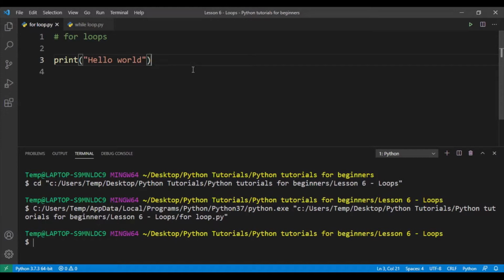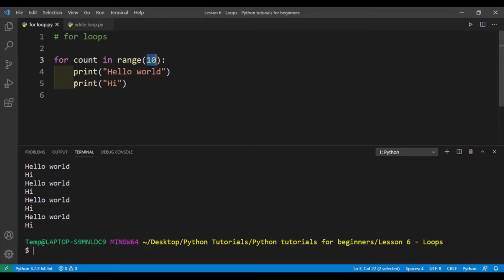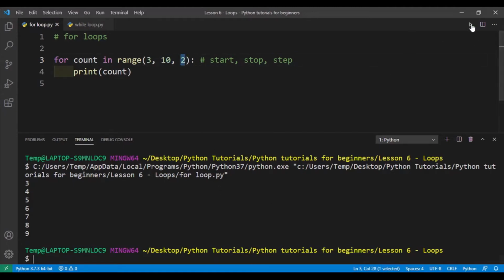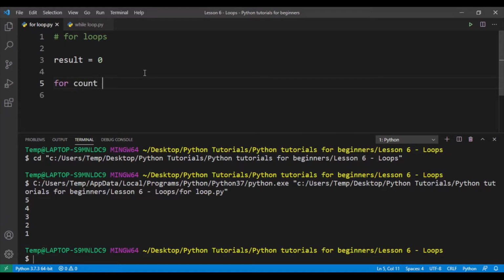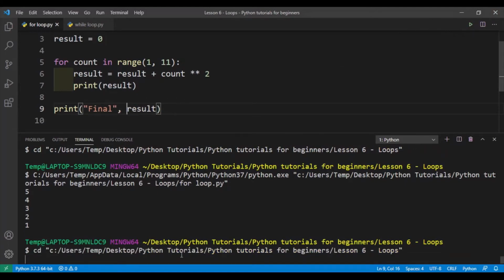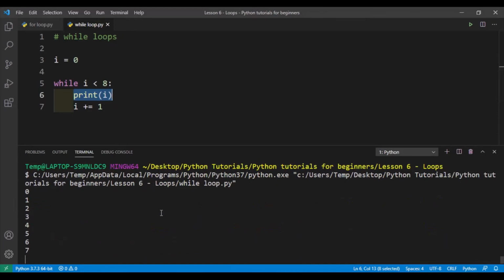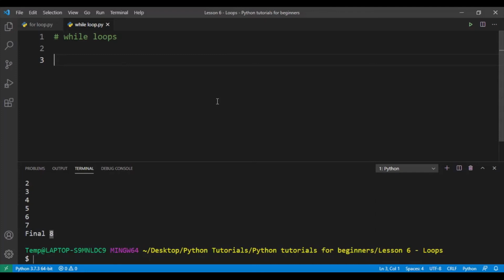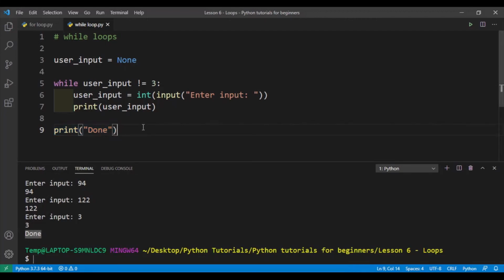Python tutorial 6: For and while loops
This is the sixth video of the "Python tutorials for beginners" playlist. In this video, I will go through for and while loops along with a few practice problems.